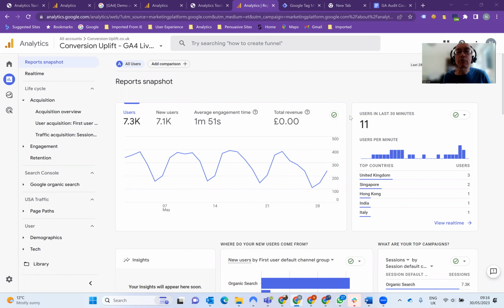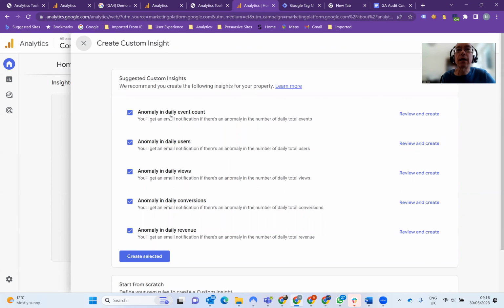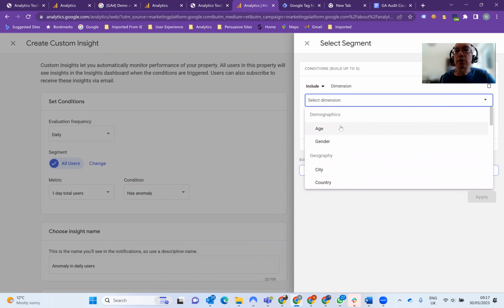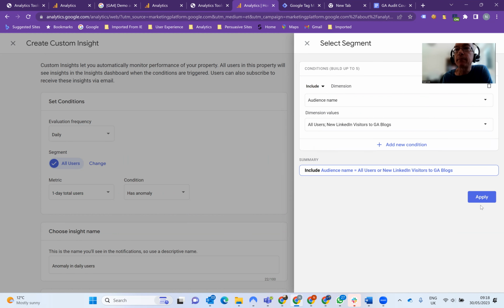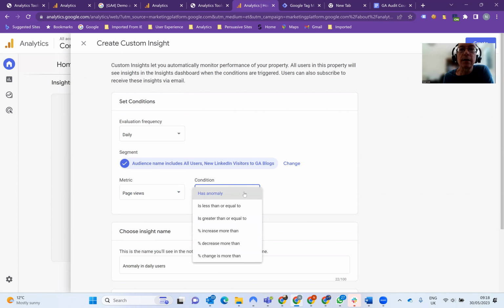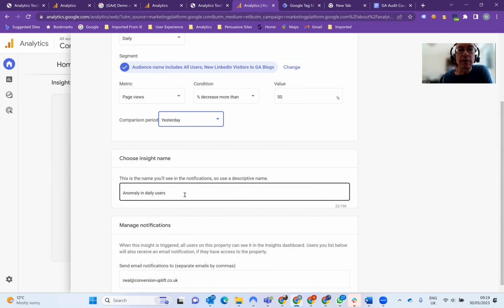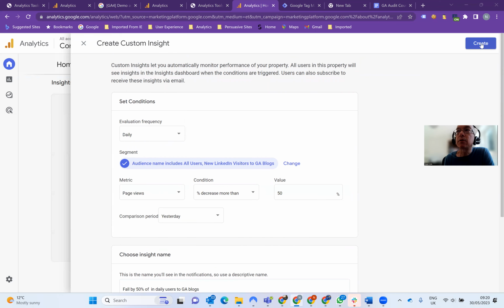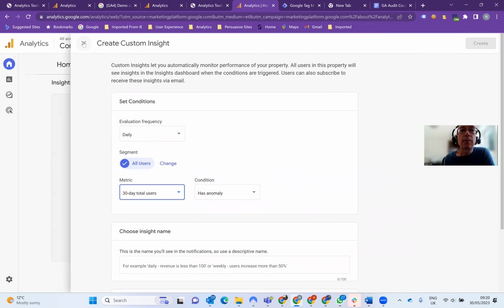GA4 Tip 24 How to create email alerts from insights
How to use insights to create custom email alerts for custom events and different audiences